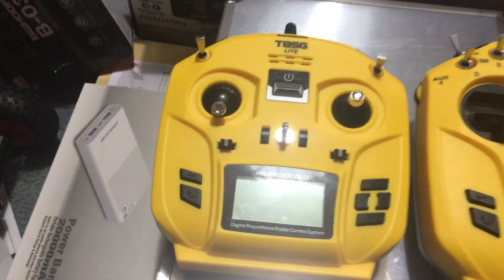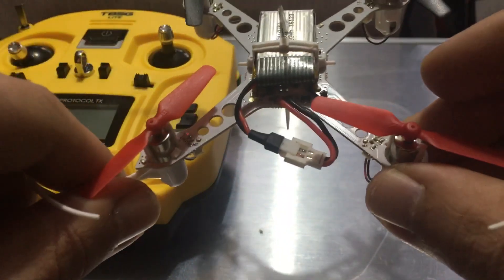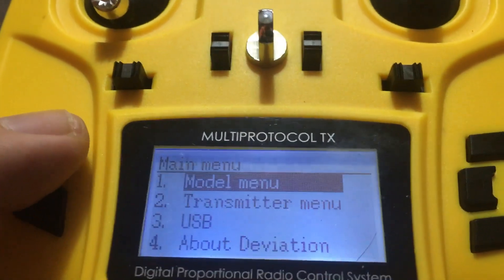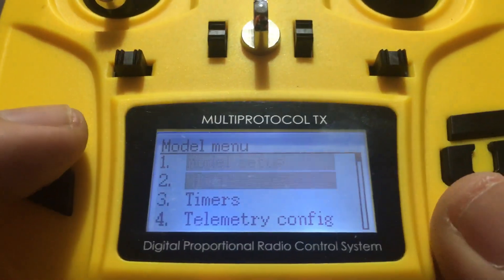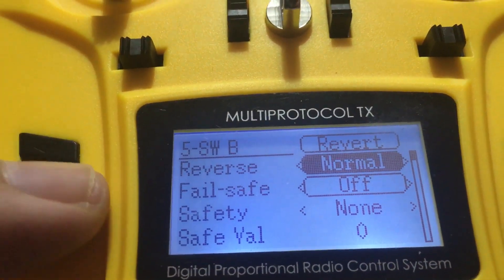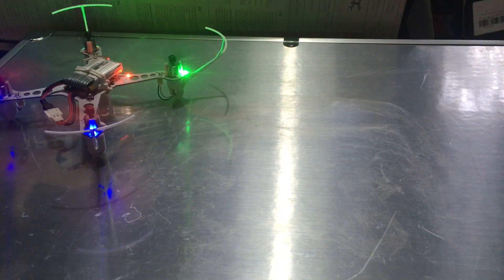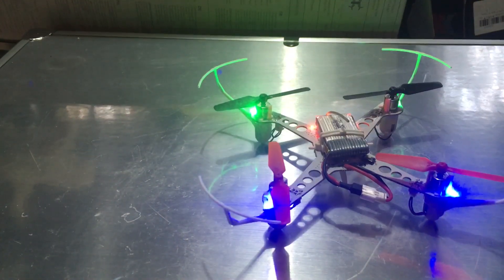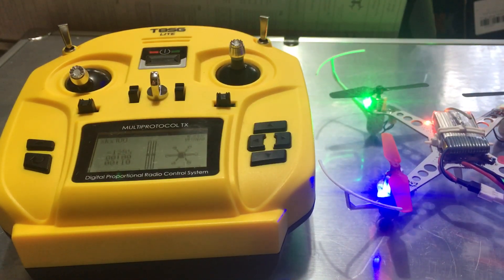Jumper T8SG Lite bind XK X100 how to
XK DRONE